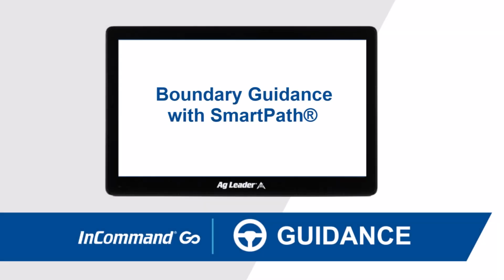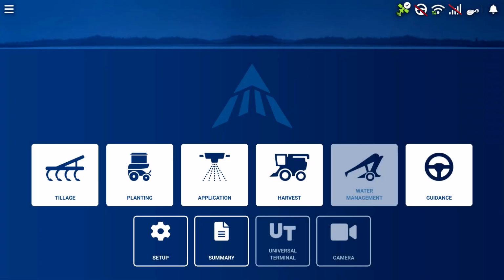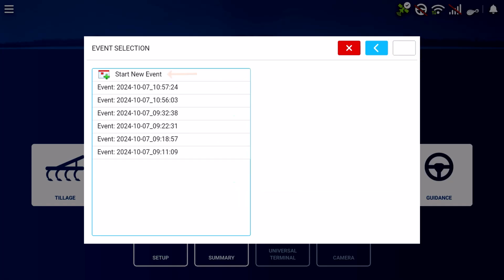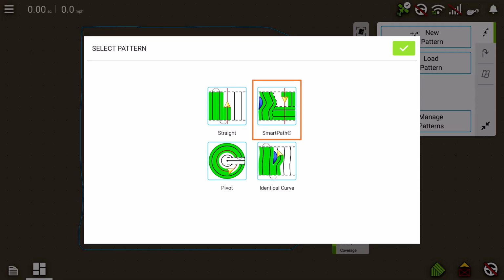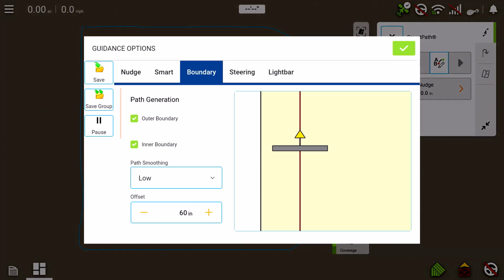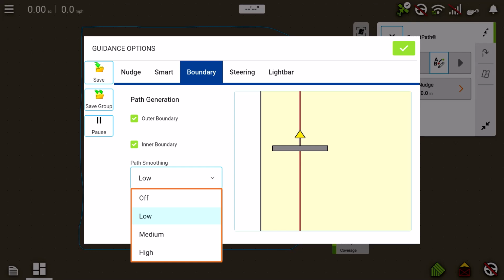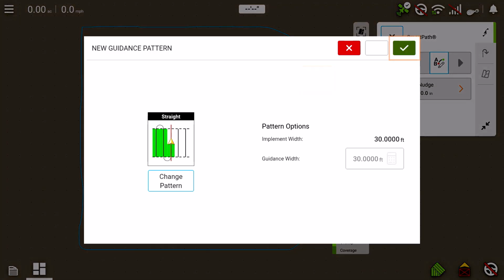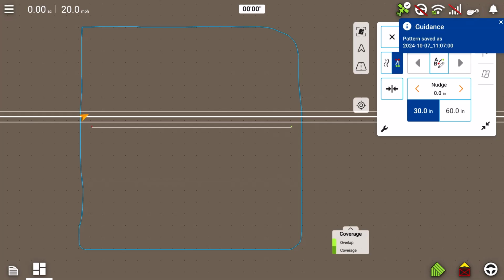Boundary Guidance with SmartPath®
In this tutorial, you will learn how to generate a guidance line based on an existing field boundary using the SmartPath® feature on the InCommand® Go display.